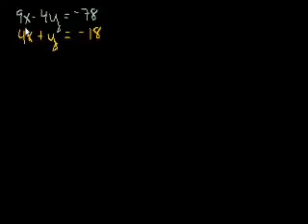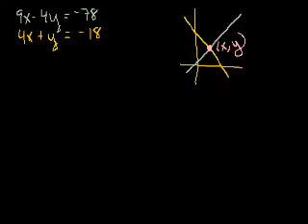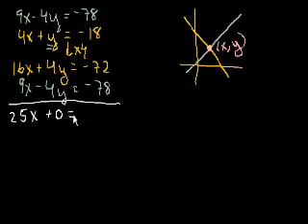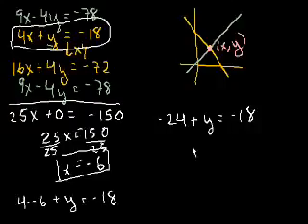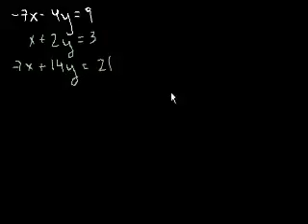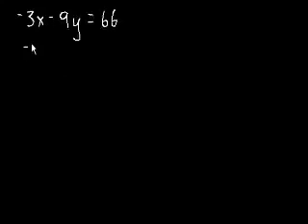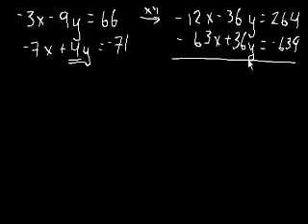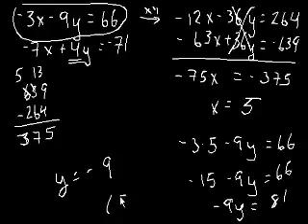systems of equations